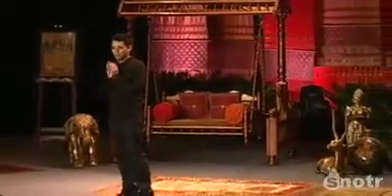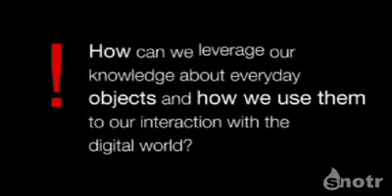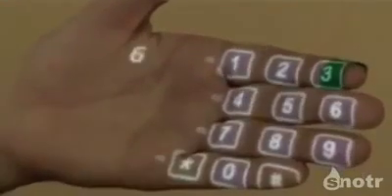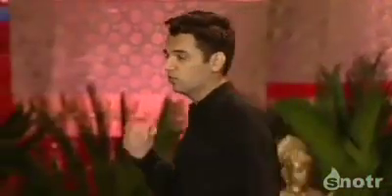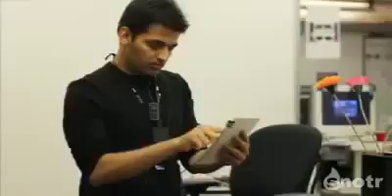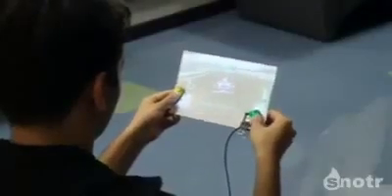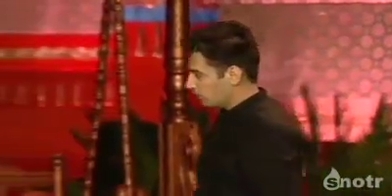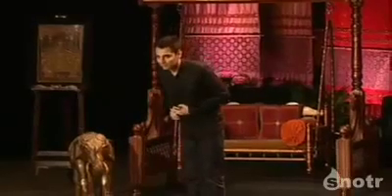Indian Genius: Pranav Mistry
Currently,  Pranav Mistry is a Research Assistant and PhD candidate at the MIT Media Lab. Before joining MIT he worked as a UX Researcher with Microsoft. He received his Master in Media Arts and Sciences from MIT and Master of Design from IIT Mumbai (Bombay). He has completed his bachelors degree in Computer Science and Engineering. Palanpur is his hometown, which is situated in northern Gujarat in India.

Exposure to fields like Design to Technology and from Art to Psychology gave him a quite nice/interesting viewpoint to the world. He love to see technology from design perspective and vice versa. This vision reflects in almost all of his projects and research work as well. in short, He do what he love and he love what he do.